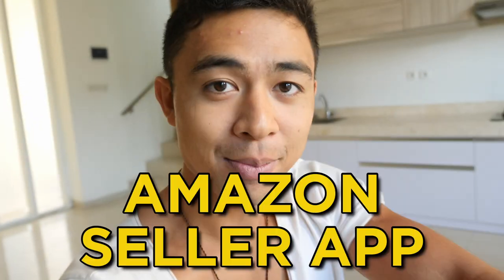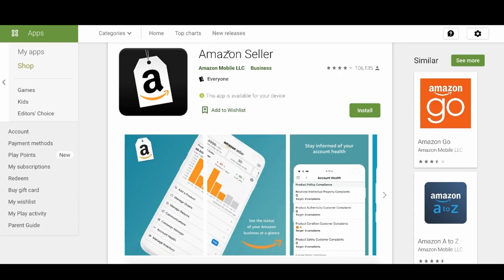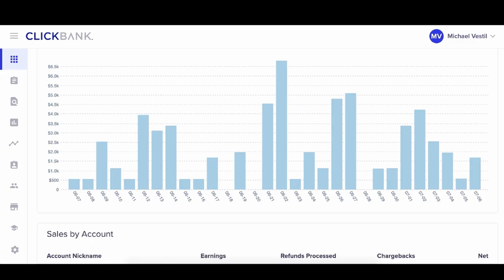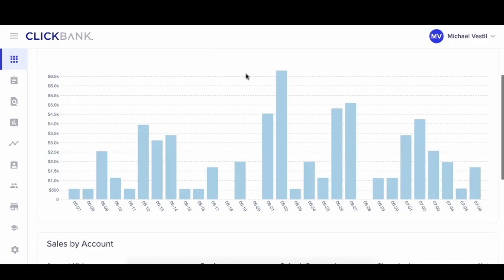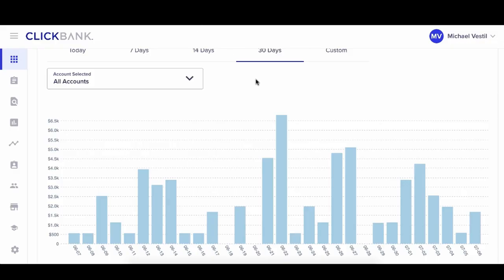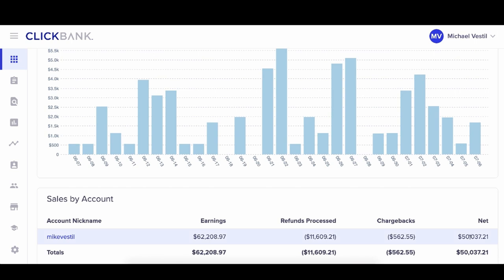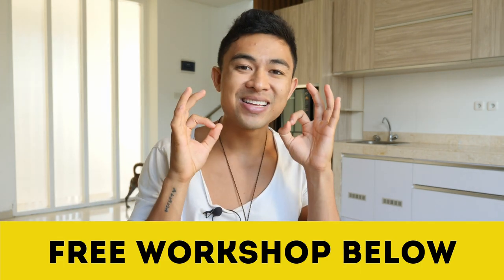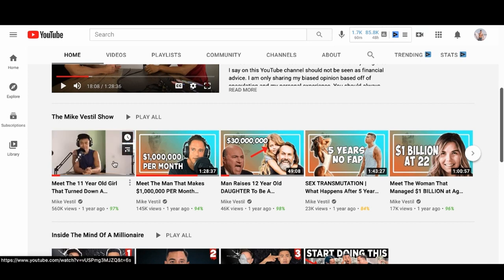How To Make Money With The Amazon Seller App in 2024 (For Beginners)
This is a step by step tutorial on how to make money with the amazon seller app as a complete beginner.